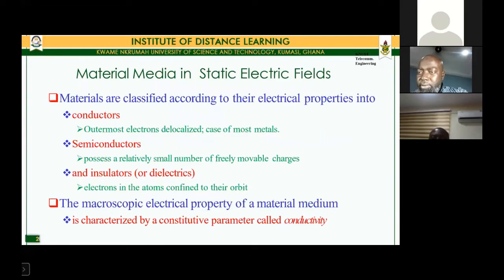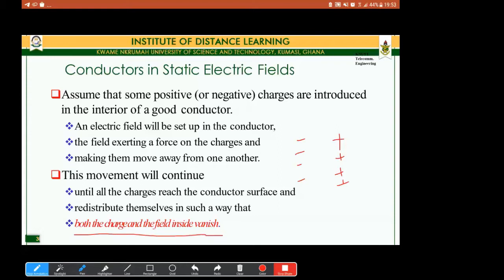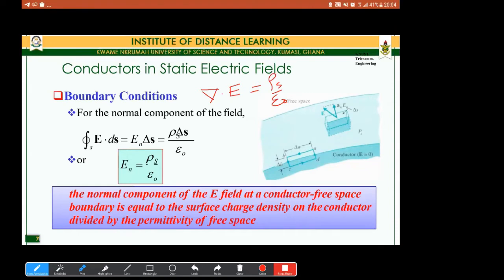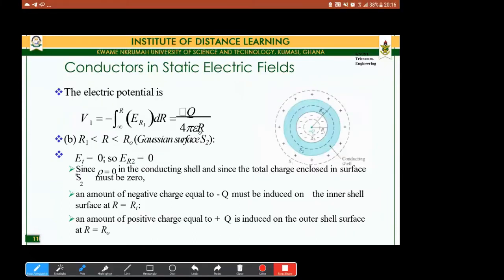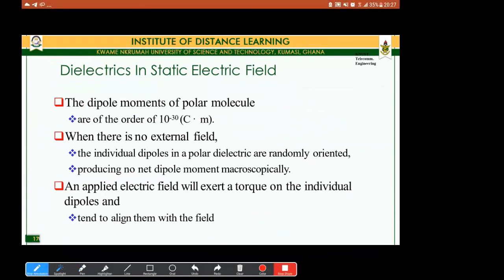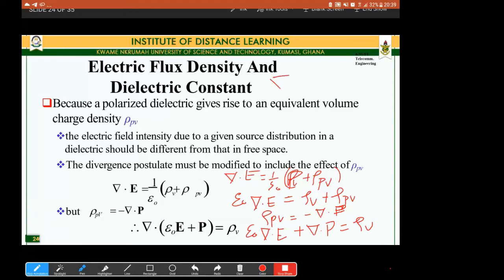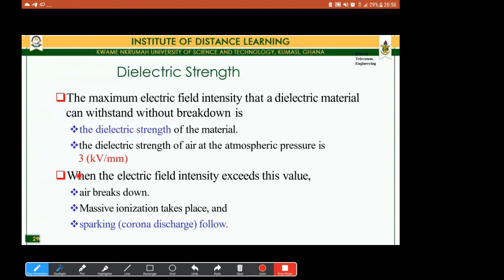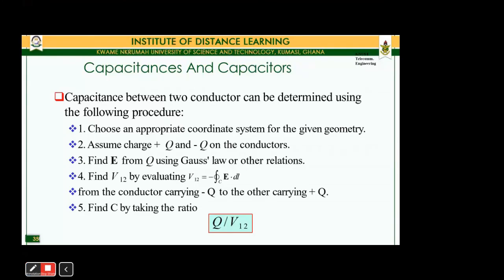Electromagnetic Fields Theory, Lecture 4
Online Zoom Class, KNUST